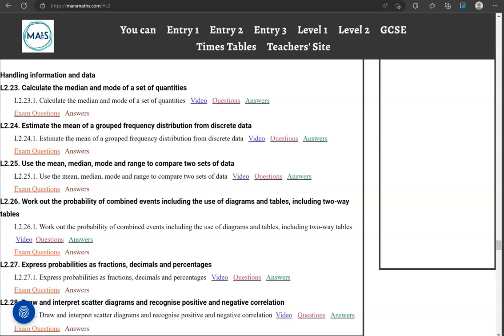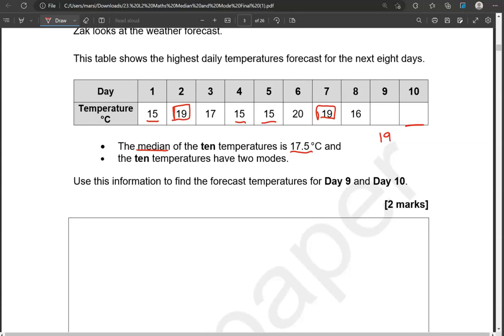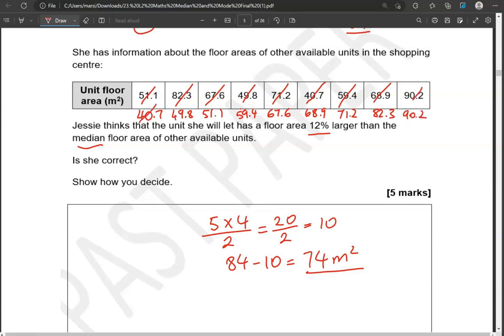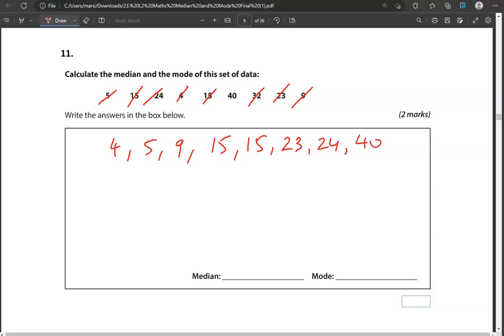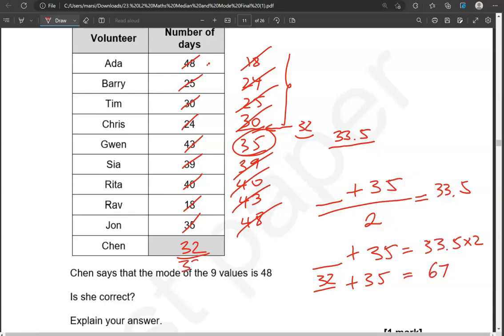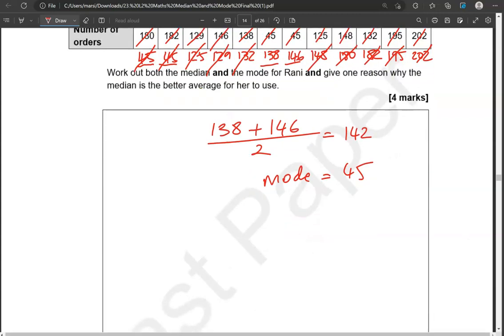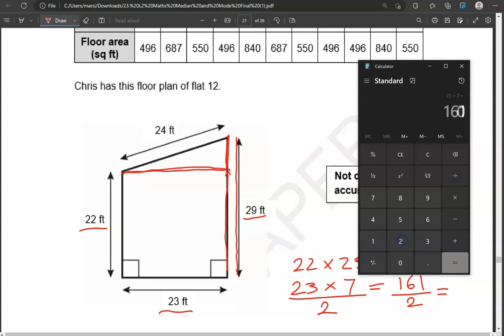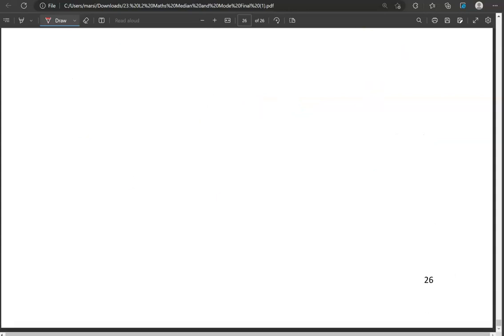Median and Mode Exam Questions. Revise for your Level 2 Functional Skills Maths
Covers: L2.23. Calculate the median and mode of a set of quantities